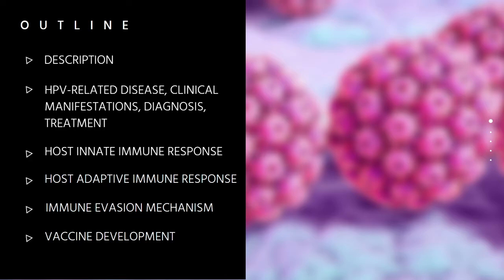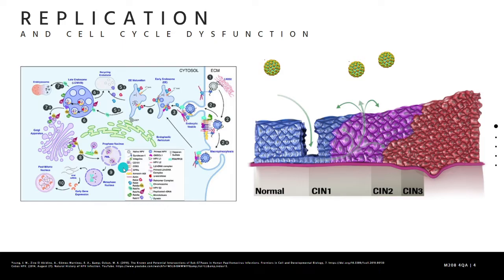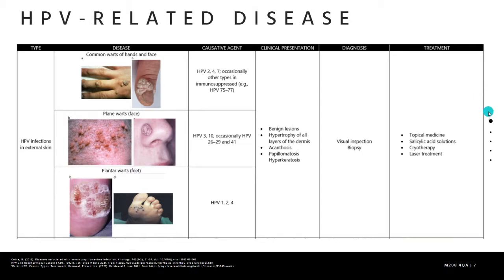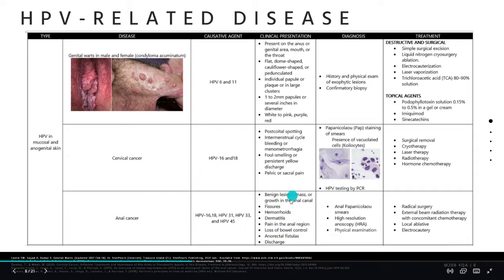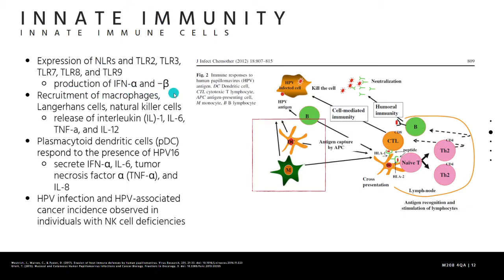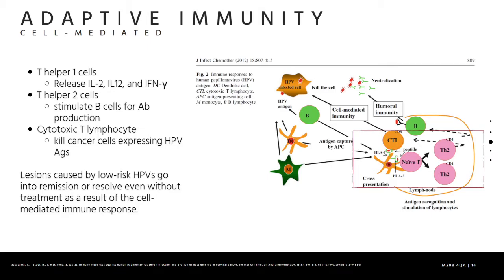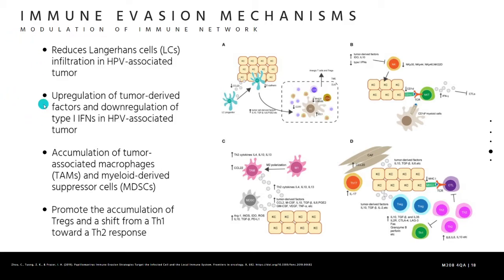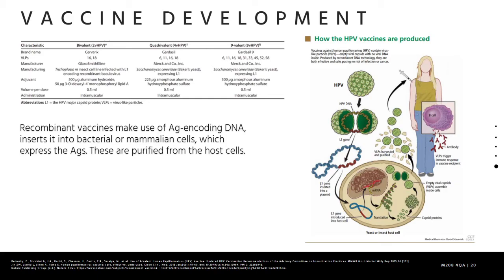M208 Human Papillomavirus (HPV) Immunology